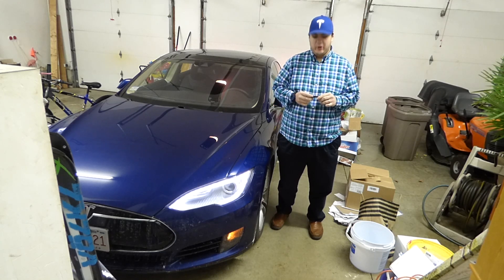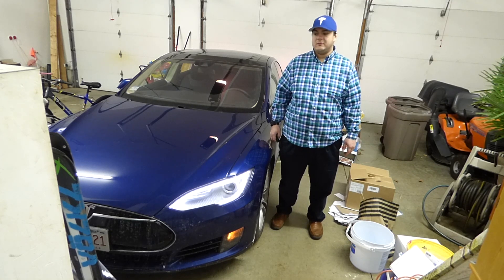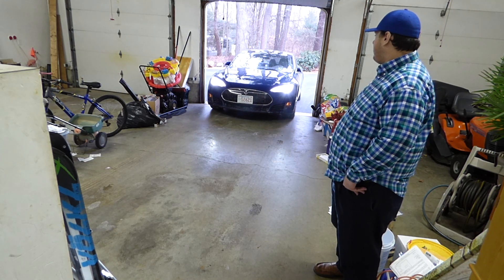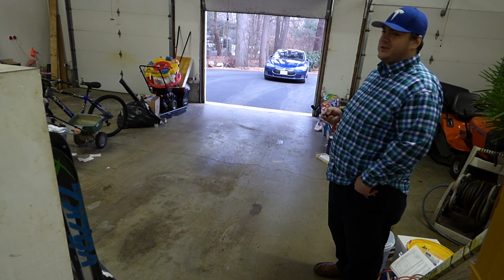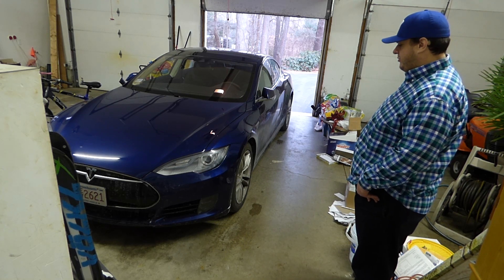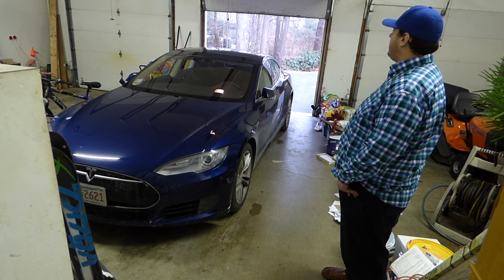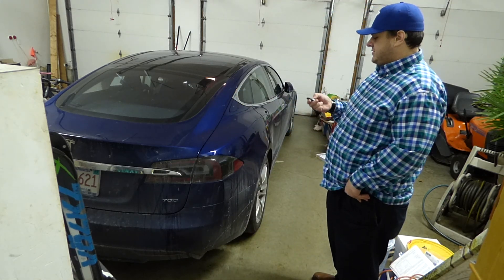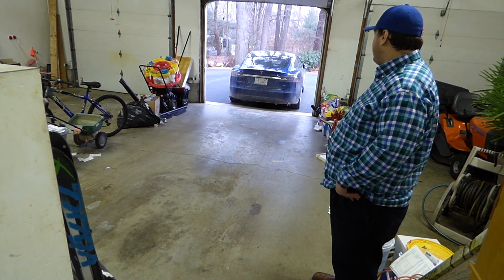Tesla Model S Summon Feature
In this video I go over Tesla's new "Summon" feature that was beta released in software update 7.1! Leave any feedback or other things you'd like to see on the channel in the comments!